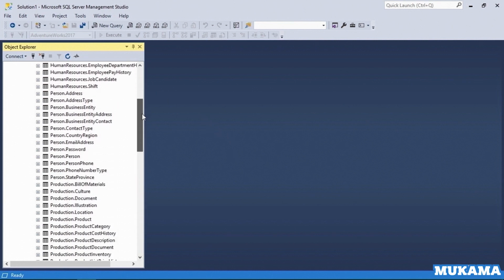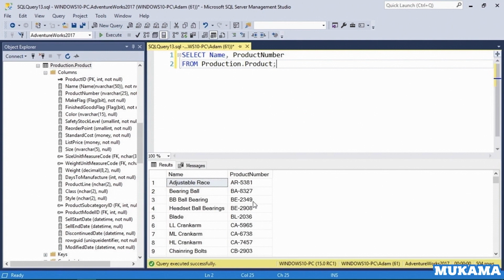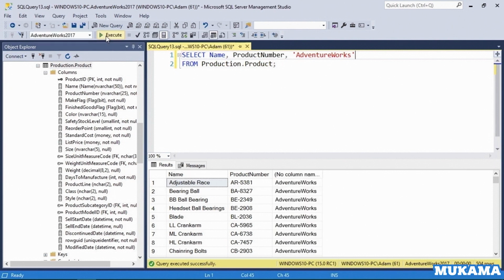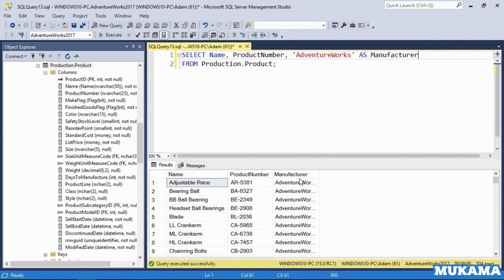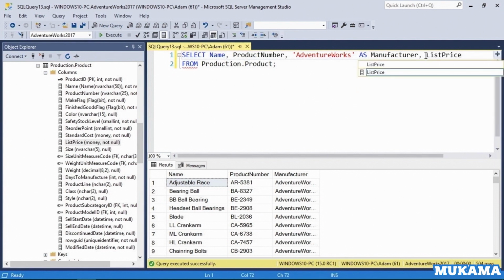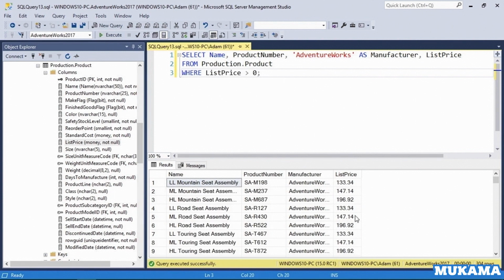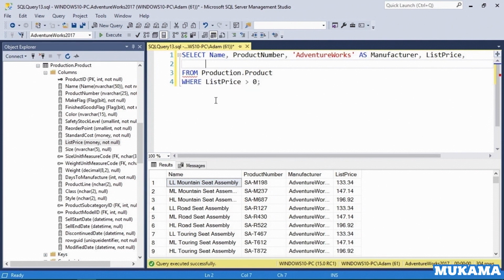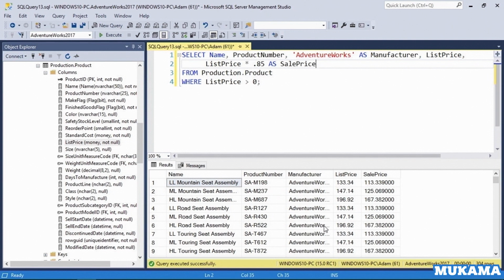How to implement Constant Values in SQL Database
Building a report with each record associated with the same company or the same tax rate has several benefits in the context of an SQL database:

Data consistency: By associating each record with the same company or tax rate, you ensure that the data remains consistent throughout the report. This makes it easier to analyse the data and draw accurate conclusions.
Simplified querying: When all records are associated with the same company or tax rate, it simplifies the SQL queries you need to write. You can use simple JOINs or WHERE clauses to filter the data and retrieve relevant information for your report.
Improved performance: Simplified queries usually lead to improved performance, as the database engine can more efficiently process and retrieve the data. This can be particularly important when dealing with large datasets or complex reports.
Easier data comparison: Having the same company or tax rate associated with each record makes it easier to compare data across different orders or time periods. This can help identify trends or patterns in the data, which can be used to inform business decisions.
Streamlined report generation: By organizing the data in this way, you can more easily generate reports that focus on specific aspects of the company's operations or tax implications. This can help stakeholders better understand the data and make informed decisions.
Enhanced data integrity: By consistently associating records with the same company or tax rate, you reduce the likelihood of errors or discrepancies in the data. This helps maintain data integrity and ensures that your reports are accurate and reliable.
Facilitated compliance: For businesses that must adhere to specific tax regulations or industry standards, having a consistent tax rate associated with each order can help ensure compliance. This can help avoid potential penalties or fines associated with non-compliance.